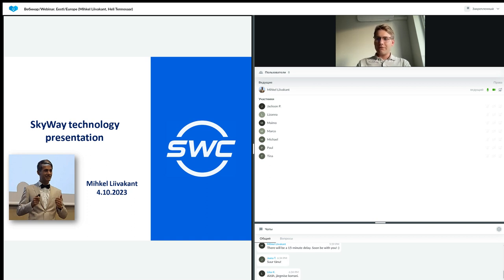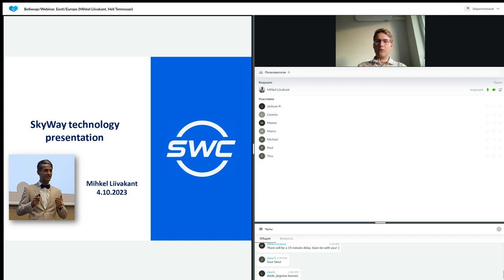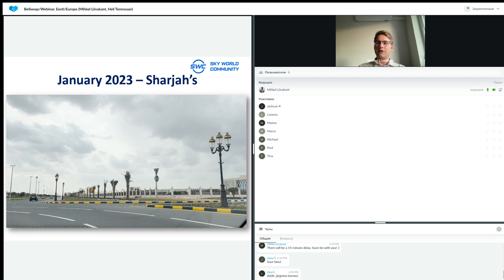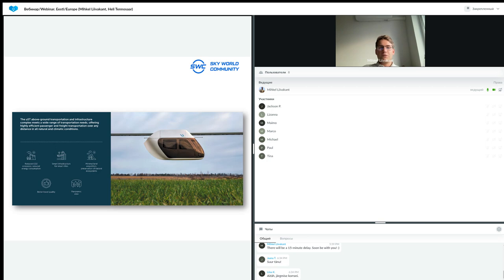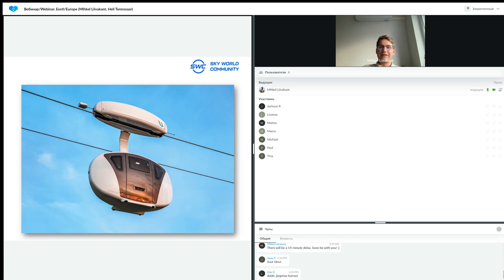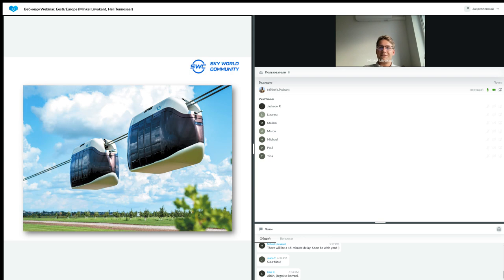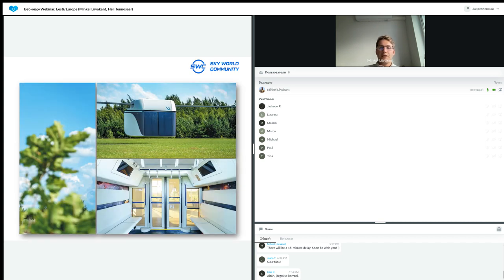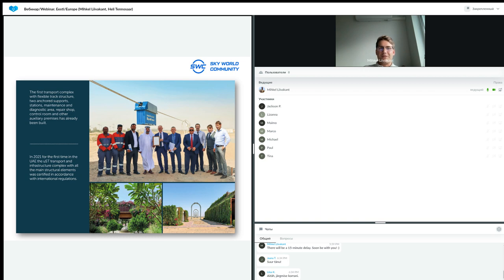Presentation of the technology dated 03.10.2023. Speaker: Mihkel Liivakant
uST is an innovative aboveground electric transport that runs on high-strength string rails.  At present, the project is attracting investment to enter the global transportation market.  Since 2016, the uST transport has been tested in Belarus, from 2019 - in the United Arab Emirates.

The founder of the project is Anatoli Eduardovich Yunitsky, an engineer and designer who has been developing the string transport technology for more than 40 years.

Why invest in uST?

👉 The opportunity to make a profit.
👉 A share in a large corporation.
👉 Dividends from realization.

❗ You can join the uST project on the site of Sky World Community

(the channel with translations of videos into foreign languages)